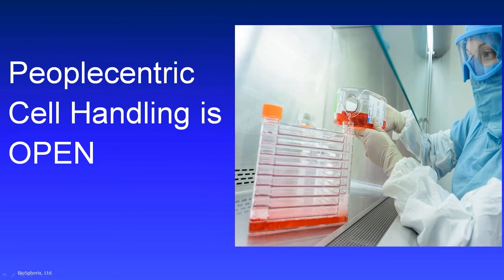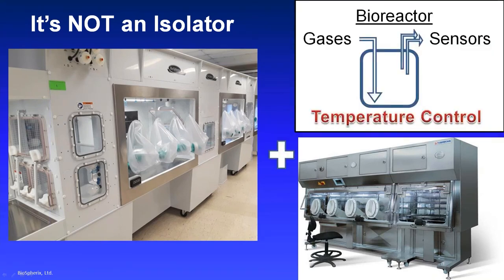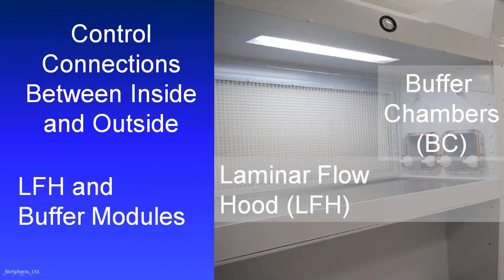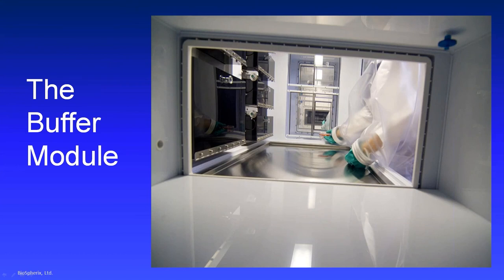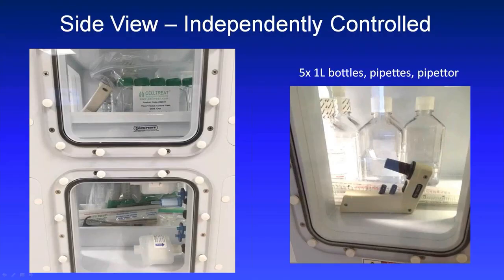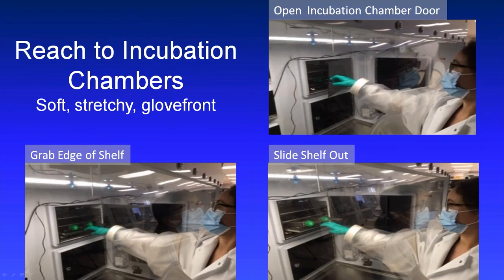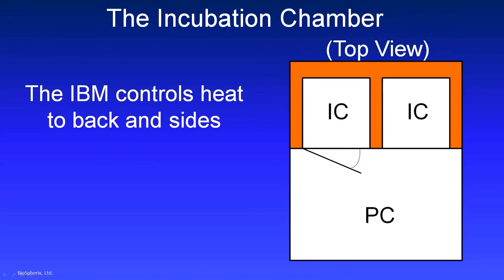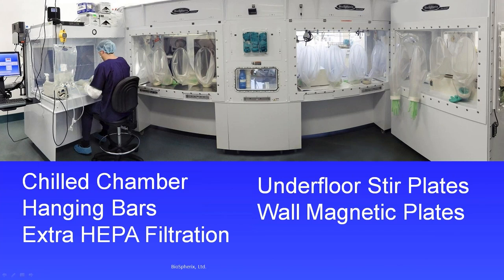Xvivo System® Training Unit 1 - System Introduction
Part 1 of our Cytocentric® Xvivo System® training series.